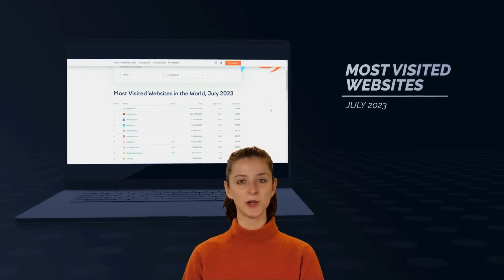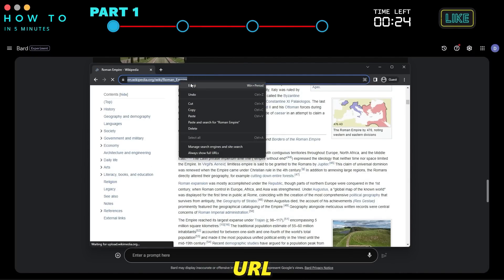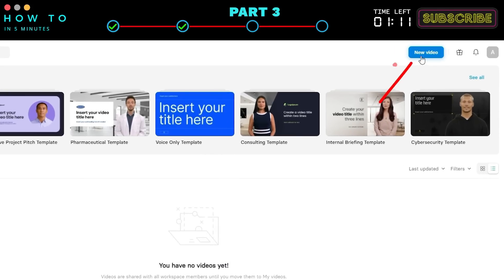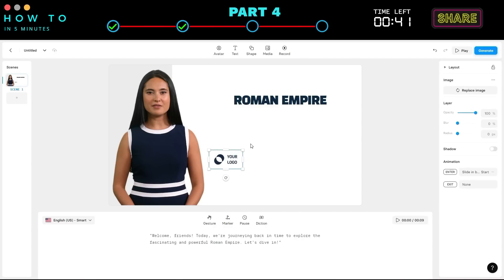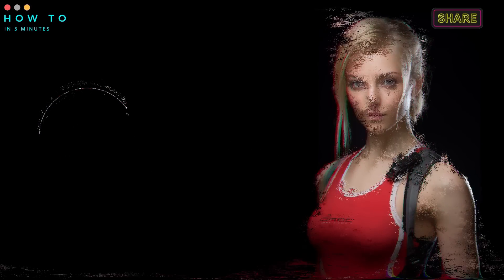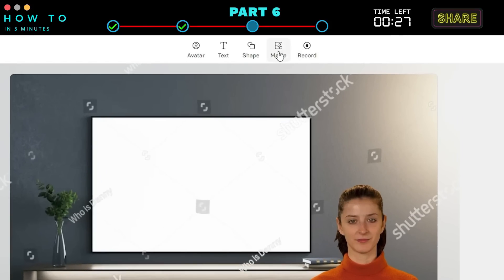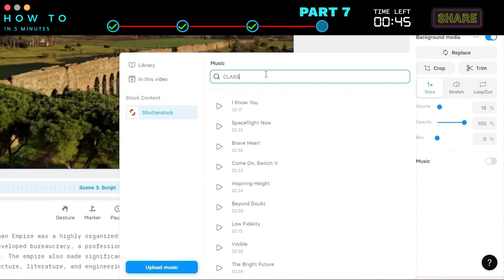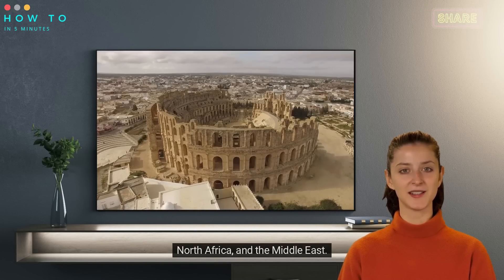BEST AI Video Generator : Convert Wikipedia to YouTube Videos with Synthesia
Wikipedia ranks 5th among the most visited websites in the world, higher than Instagram, Reddit, and TikTok. This is a big opportunity for you. In this video, I will guide you on how to convert Wikipedia content into AI-generated videos for your YouTube content, in a quick and easy step-by-step guide. So, let's get started!

*Part 1: Niche & Topic Research*
To do niche research, let's use Google Bard AI to analyze Wikipedia data. Type "10 Most Popular Wikipedia Niches." In this example, I will choose the history niche. After that, let's ask Google Bard AI to analyze the most popular articles from the history niche on Wikipedia, specifically "10 most popular history articles on Wikipedia." In this example, I will choose the topic "Roman Empire."

*Part 2: Demo & Account*
In this video, I will use Synthesia AI. Synthesia is the most popular and the best AI video generator on the market. Go to the Synthesia official website; the link is provided in this video's description. You can try a quick demo by clicking the "Create a Free AI Video" button.

*Part 3: Text To Video AI*
In this part, we will create an intro video using the text-to-video feature. Log in to your Synthesia account and click on "New Video" button. Click "Generate Video with AI." Select your video template from the template menu. Write your topic in the topic input and add a target audience if needed. For more specific options, click "Add More." Click "Language" and set your desired language.

*Part 4: Video Editor*
In this video editor, you can customize the default template. You can change text, titles, add objects, media, and more.

*Part 5: AI Voice Over*
After creating the video, Synthesia will automatically assign a default language and voice actor. To change the voice actor, click the language option. You can listen to voice samples by clicking the play button. Choose the voice actor you like and click play to preview this scene's voiceover.

*Part 6: Custom Background*
In this part, we will take advantage of Shutterstock media provided by Synthesia. We will design a room with a TV mockup and add an interactive video to make our video more interesting.

*Part 7: Video & Music*
Now, let's create a scene without an avatar to focus on video and music editing. Click the plus button on the scenes panel to create a new video scene. Select the blank scene.

See you in the next artificial intelligence video. Bye-bye!

00:00 Intro AI Video Generator
00:32 Niche & Topic Research - Bard AI
01:51 Synthesia AI Demo & Account
02:33 Text To Video AI
03:46 AI Video Editor
04:39 AI Voice Over
05:22 Video Background
07:13 Video & Music
08:51 AI Generated Video
09:46 Outro AI Video Generator

How To In 5 Minutes - Beginner-Friendly AI Tutorial Channel